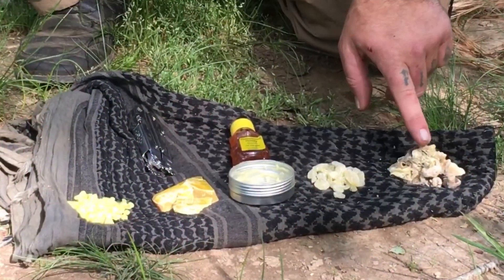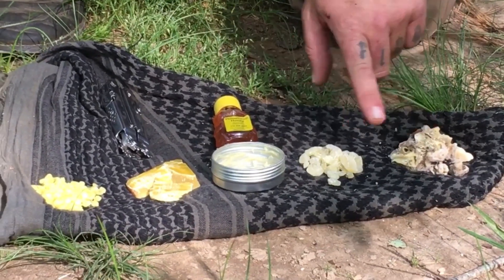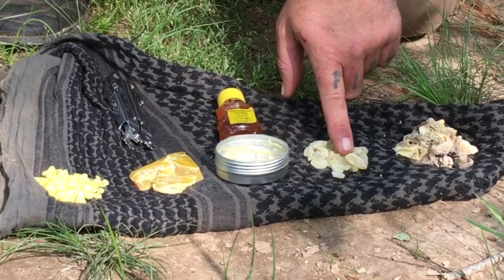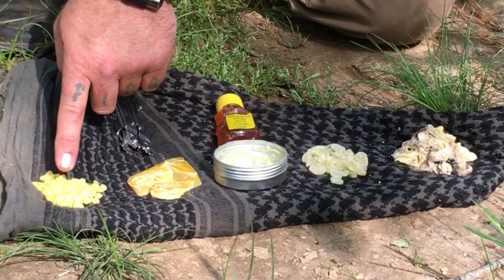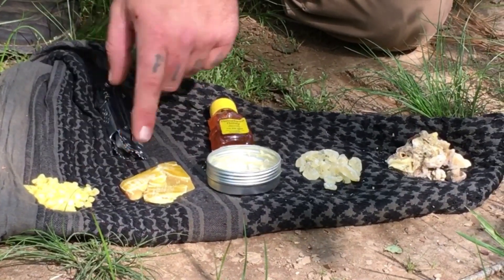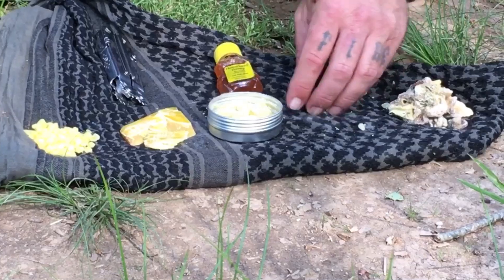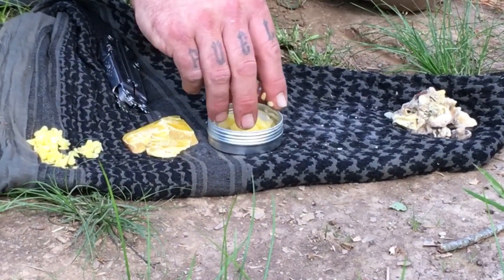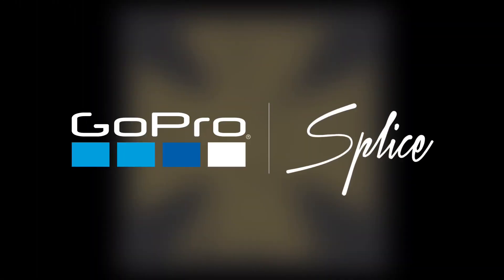Bushcraft: Chewing Gum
Got low blood sugar problems? Learn how to make some chewing gum with pine resin, beeswax and honey...